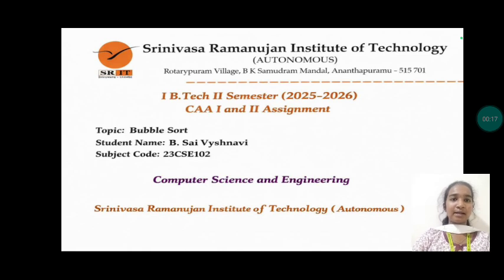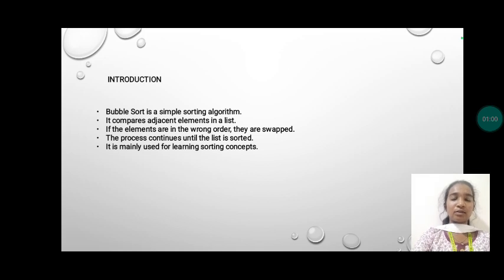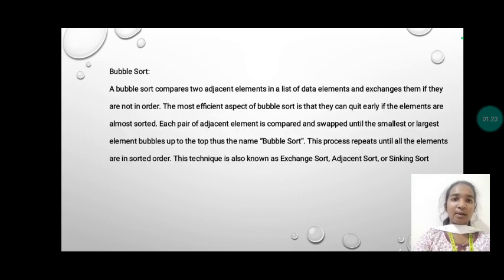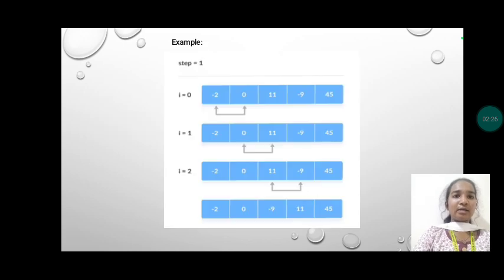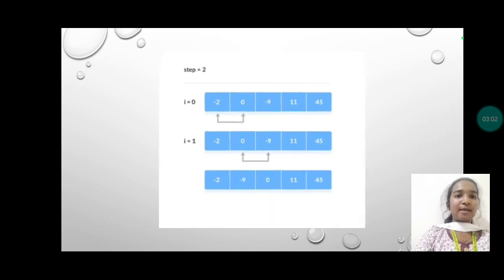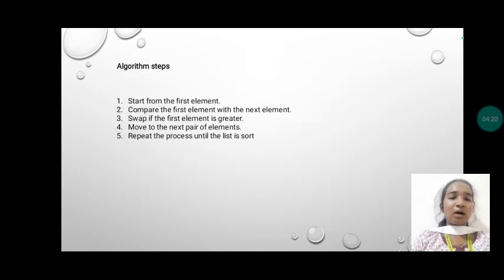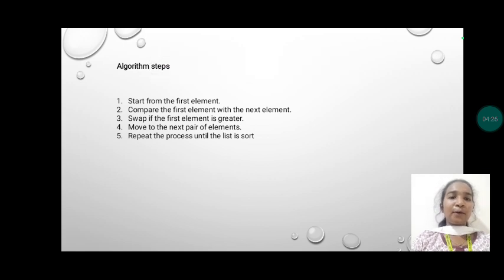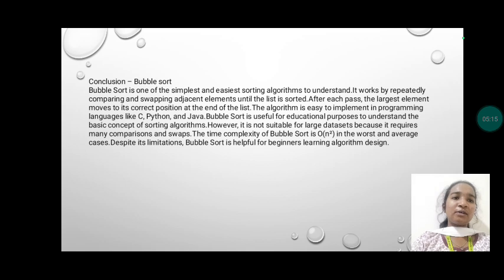254G1A05T5 BUBBLE SORT